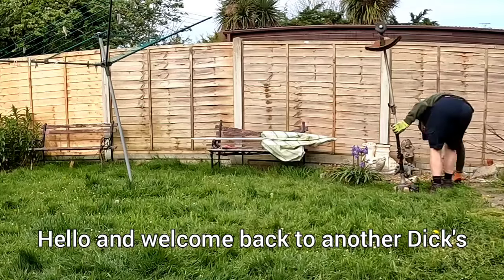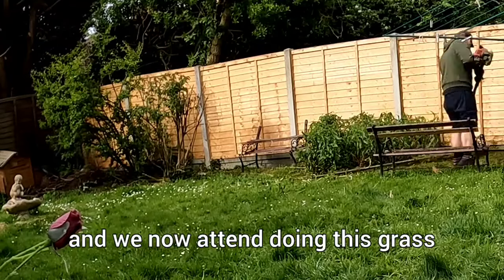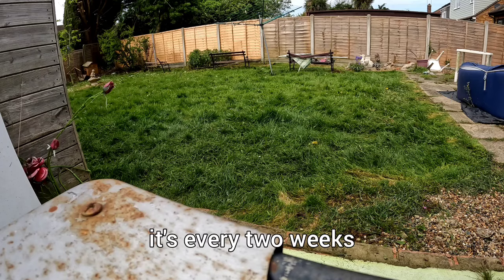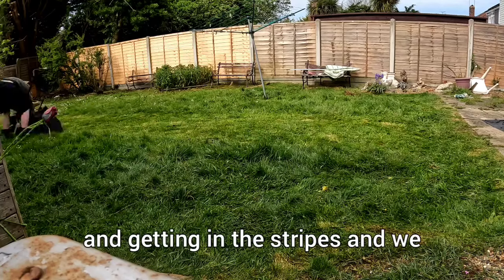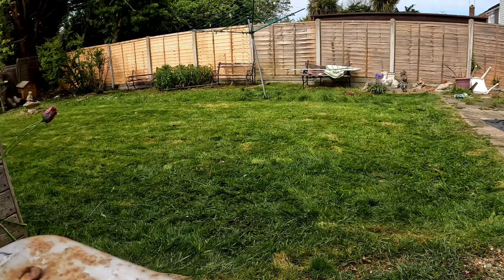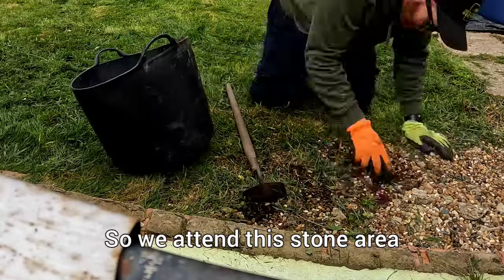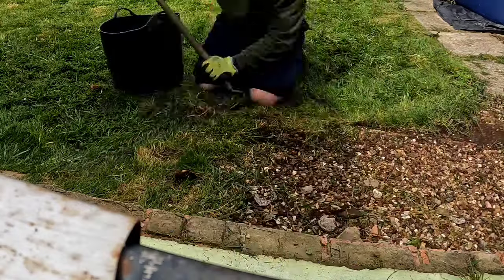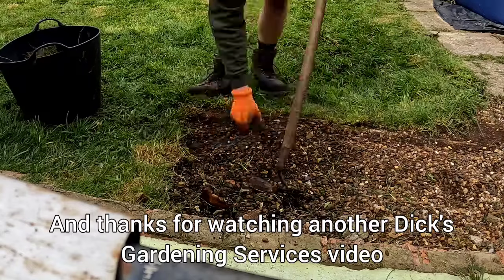Regular garden maintenance.